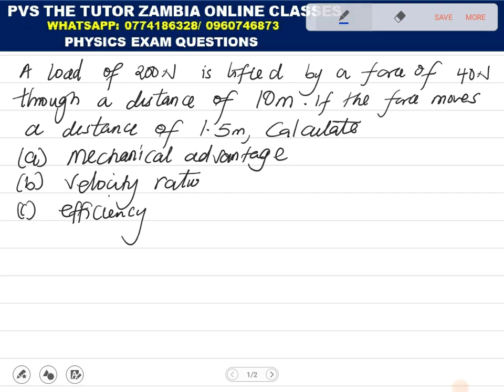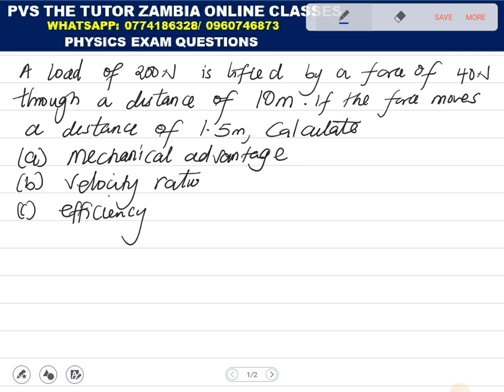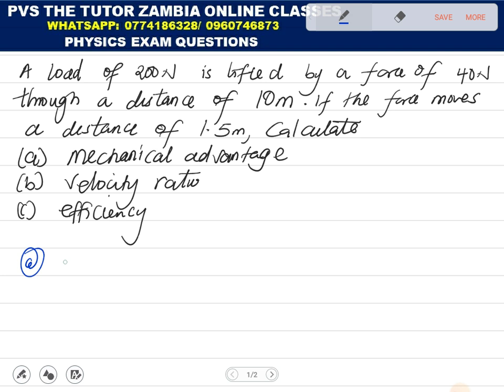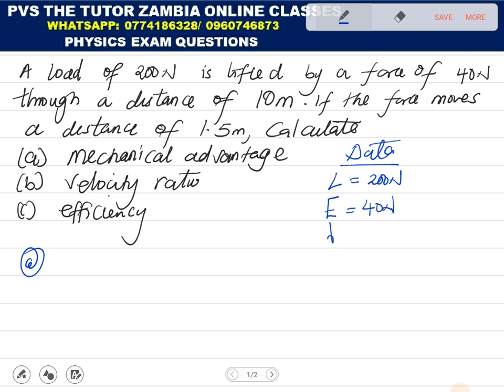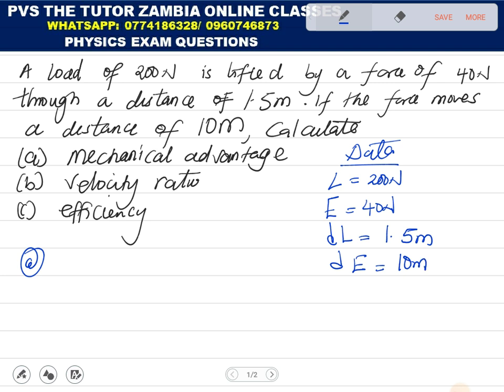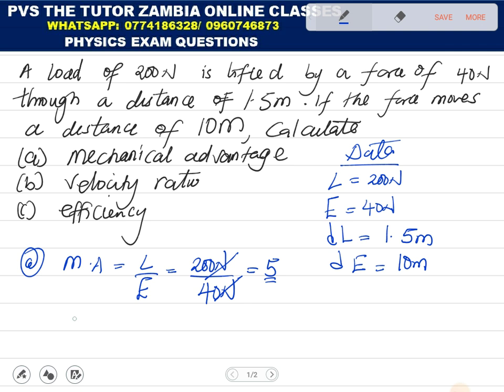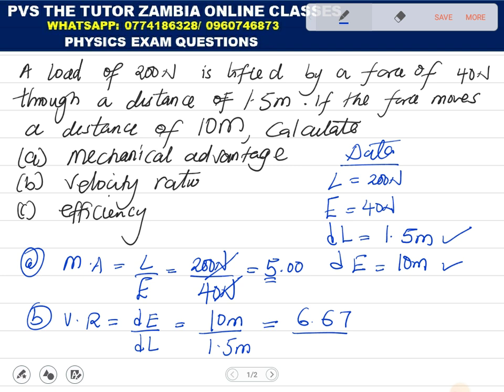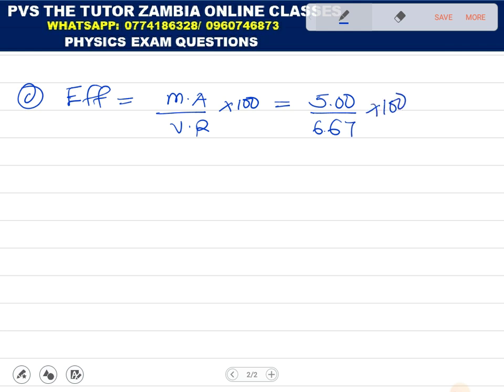Finding Mechanical Advantage and Velocity Ratio - Simple Machines